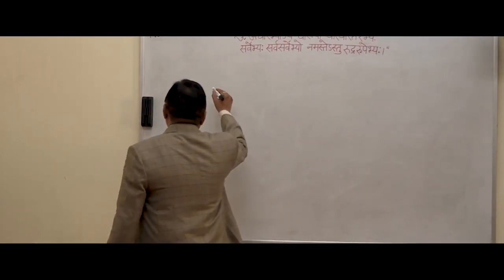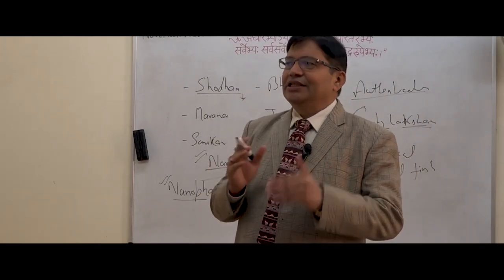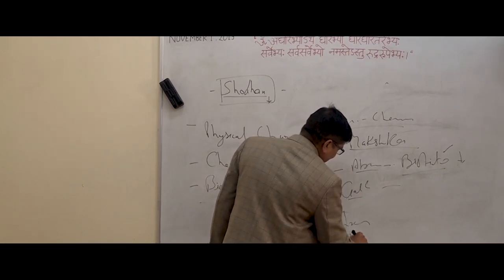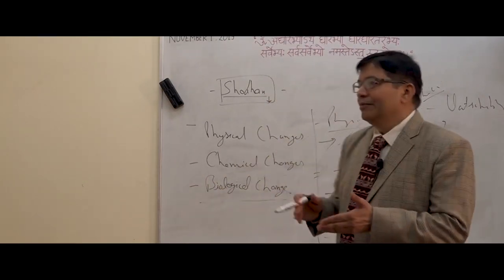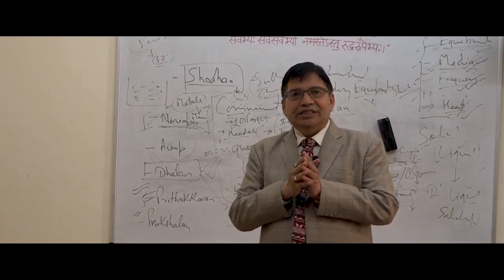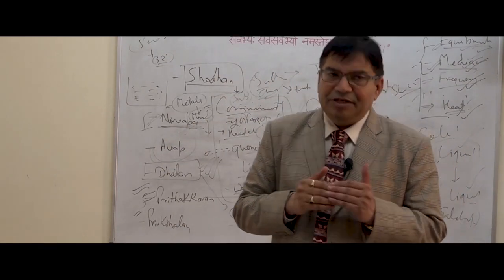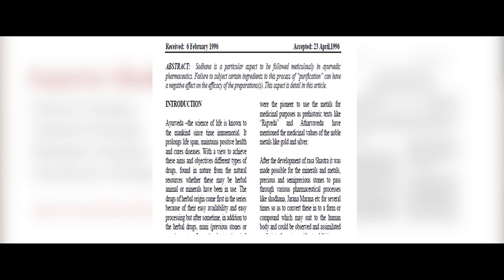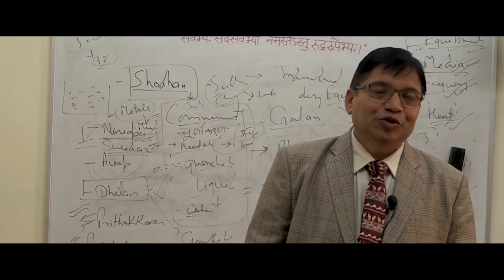Lecture on Understanding of Shodhan Process of Rasa Shastra By Prof. Anand Chaudhary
Lecture on Understanding of Shodhan Process of Rasa Shastra
By Prof. Anand Chaudhary
Head Department of Rasa Shastra,
Faculty of Ayurveda, IMS
BHU, VARANASI